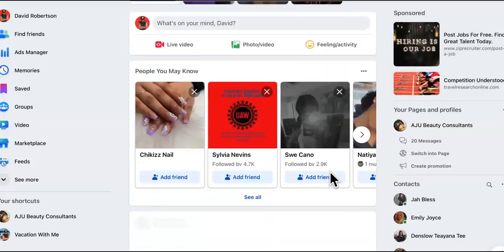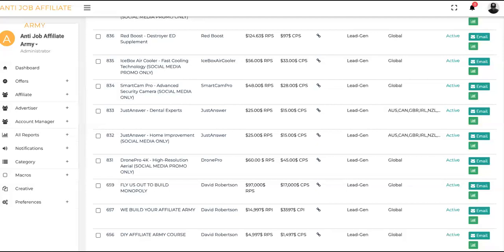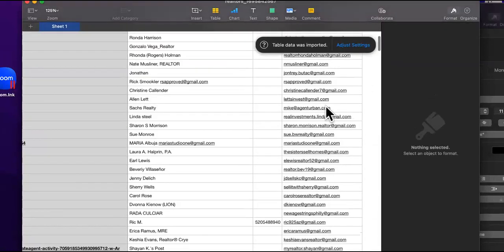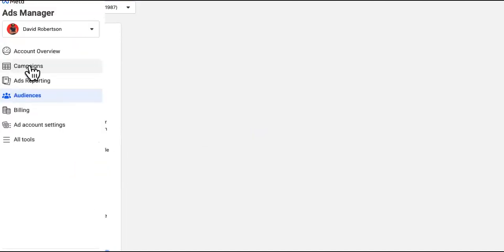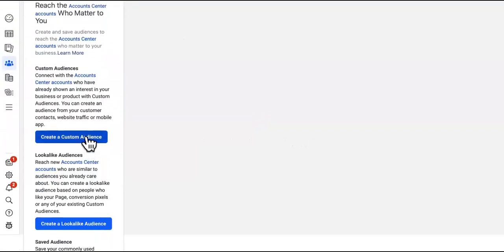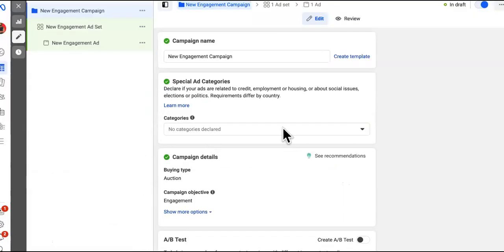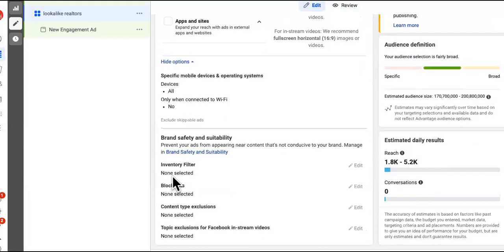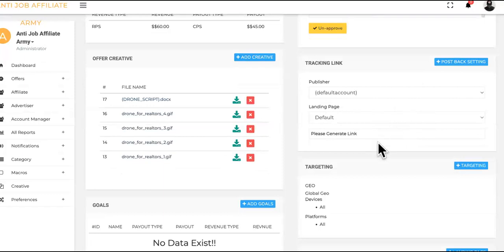ADD👉Facebook Ads Make Money Online With Real Estate Offers